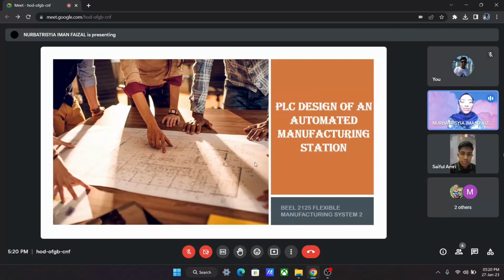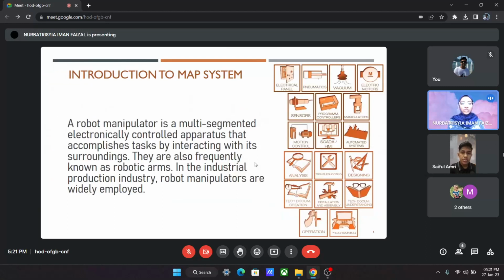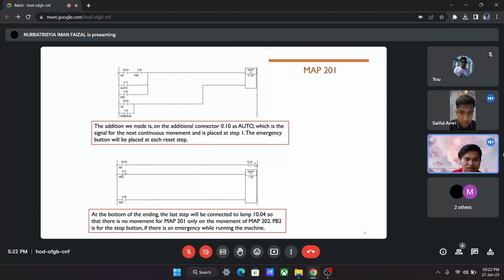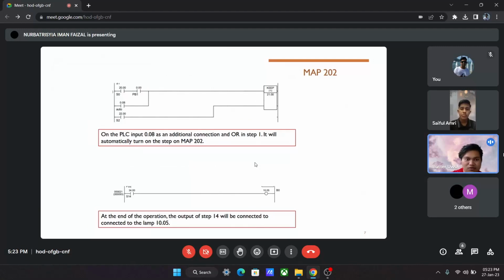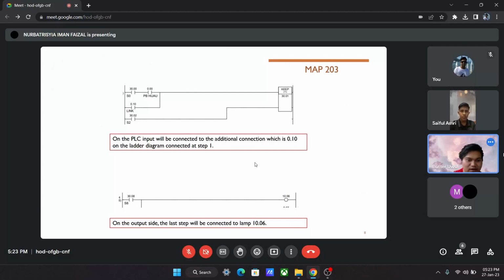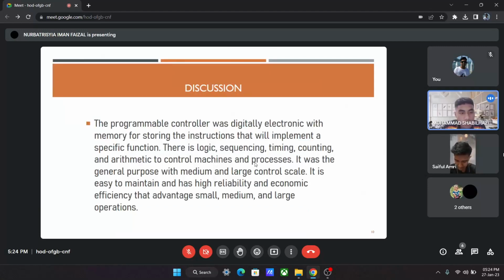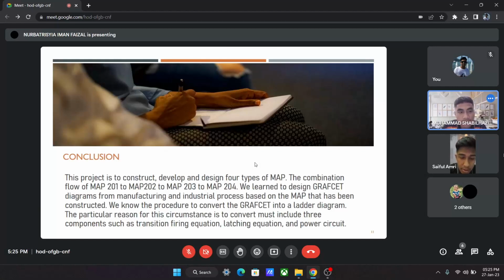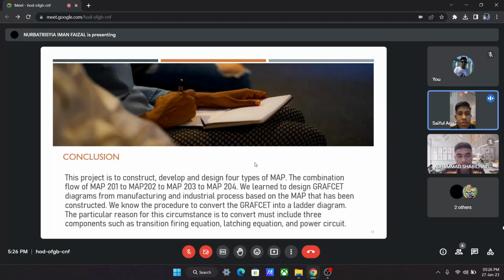PROJECT MAP 200 Modular Programming (Develop System-Communication)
The final design and report/presentation should meet the requirements as follow:
i. Able to understand and identify the sequence function of the specific station.
ii. Able to identify the sensors used in the station.
iii. Able understand and design SFC/Grafcet model based on the default sequence function
of the station.
iv. Able to design a PLC based on any suitable IEC 6113-3 standard programming language
controller.
v. Understand how to divide a complex system into equivalent hardware and software
modules.
vi. Familiarization with a technique how the modules communicate with one another via a
higher-level control unit.
vii. Program individual modules with library capability and implement a communication
interface to the higher-level control unit.